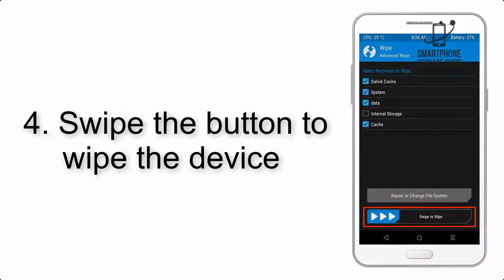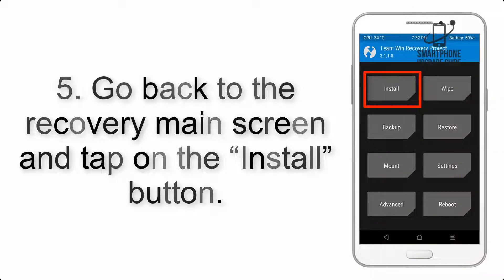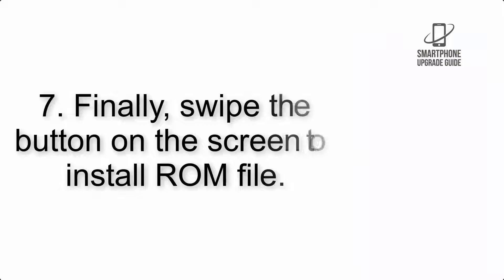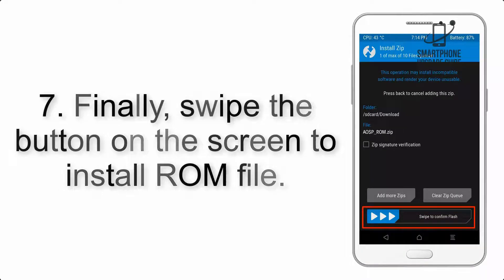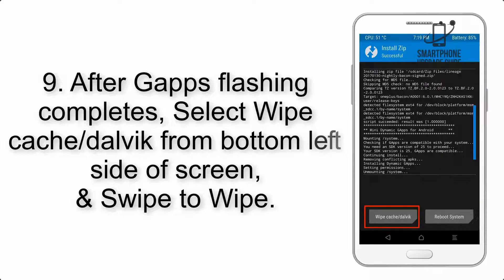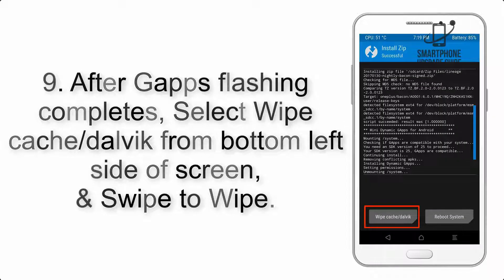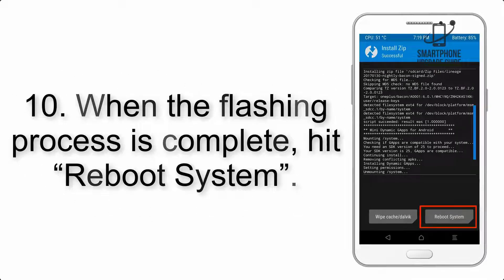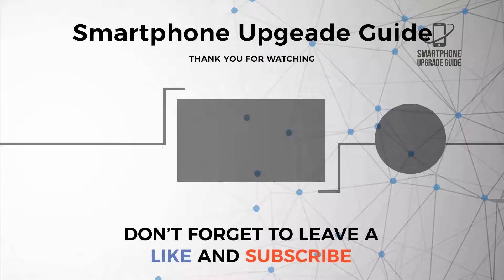Install Android 14 on Mi Note 10 Lite (AOSP Rom) - How to Guide!